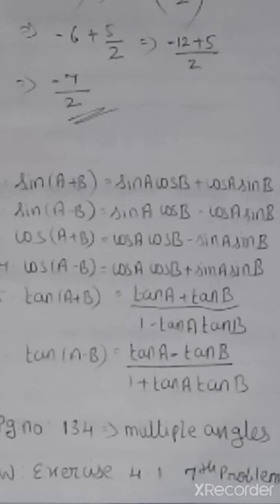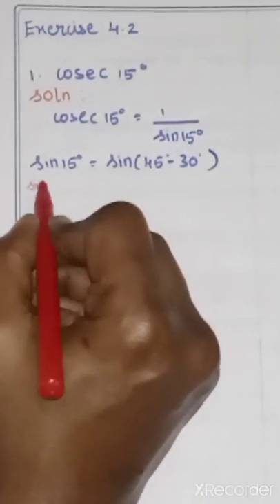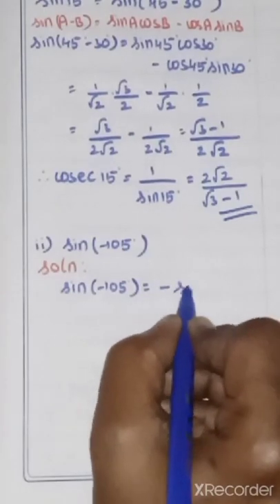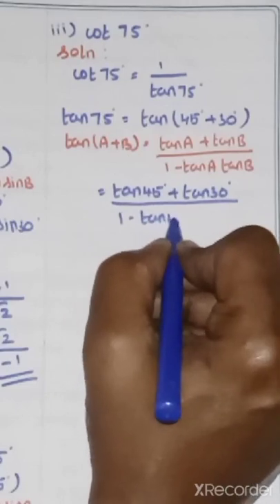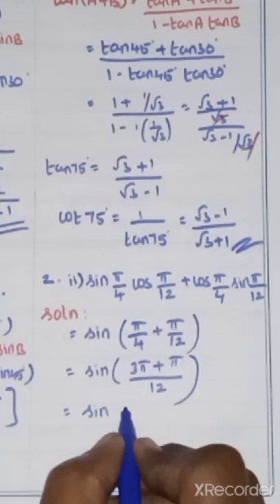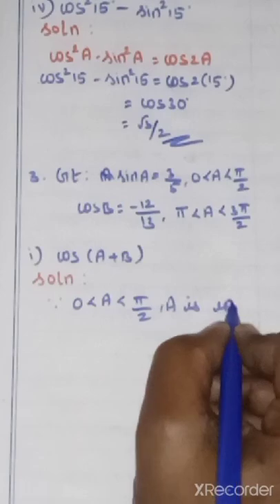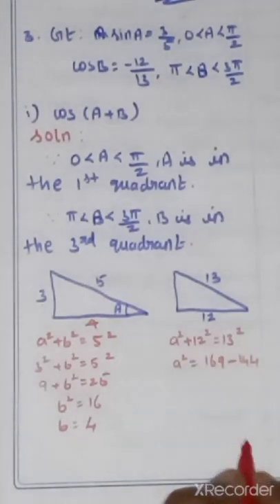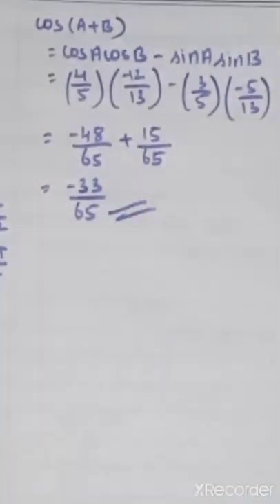19.01.2021 Class 11 BM